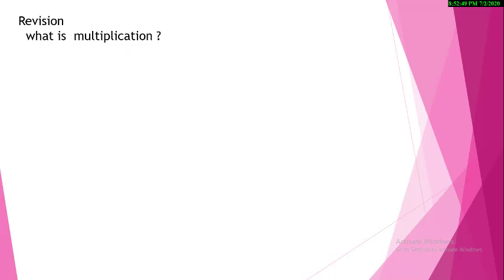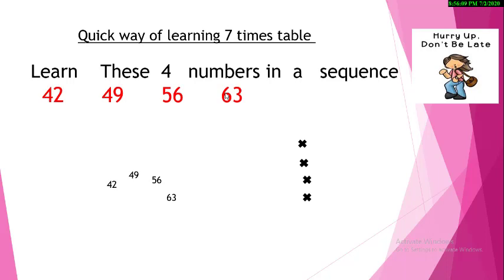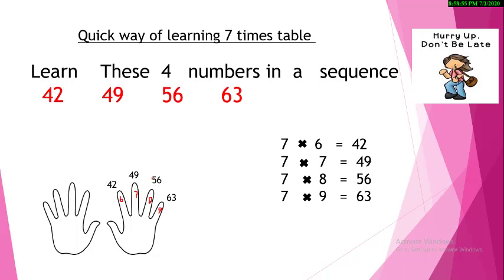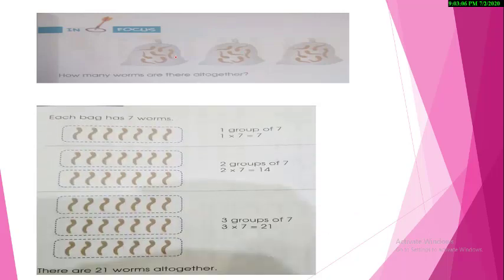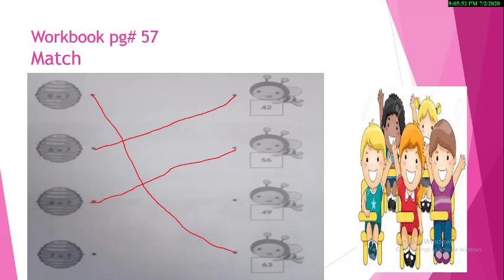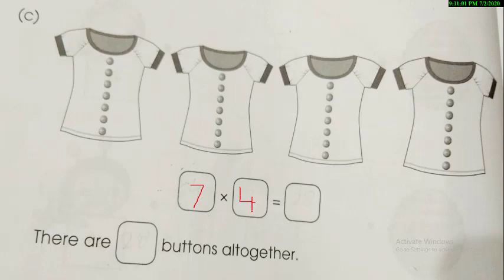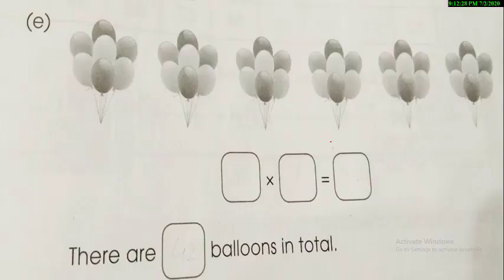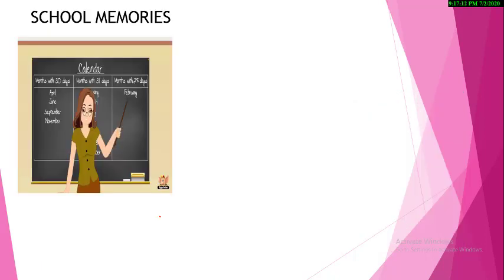lecture 13 grade 3